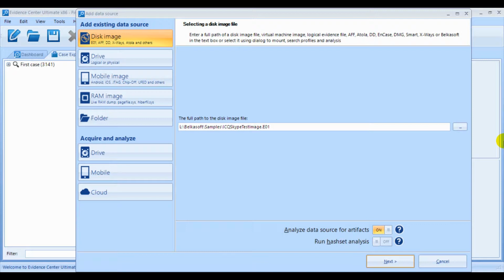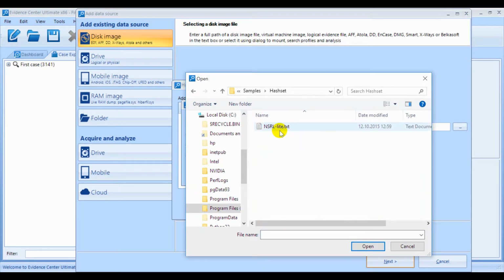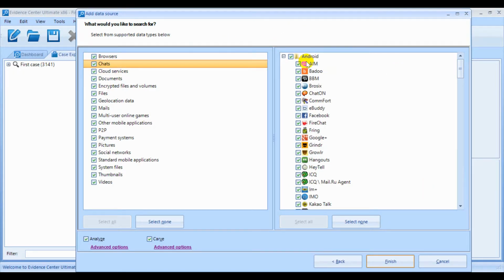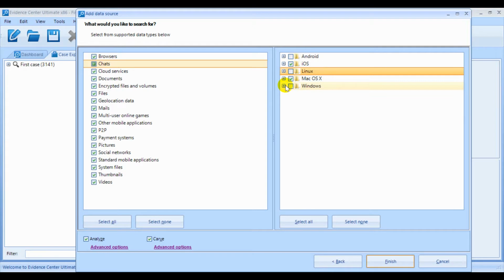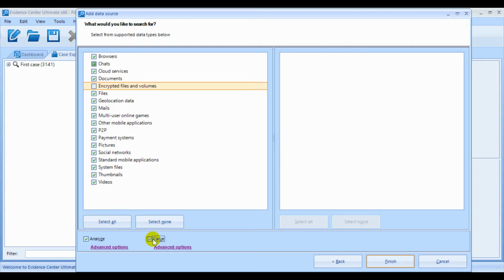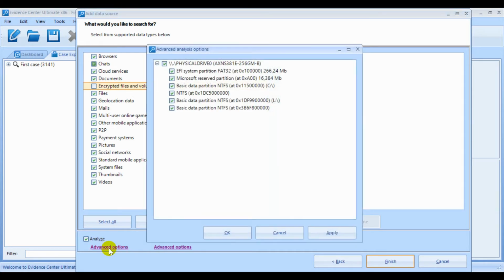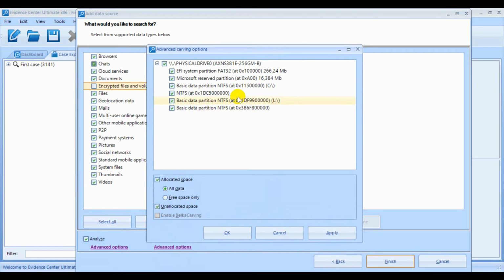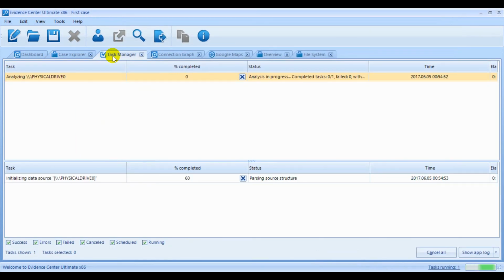Belkasoft Evidence Center: Analysis Options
In this video, we will review analysis options available upon adding a data source into Belkasoft Evidence Center (BEC).